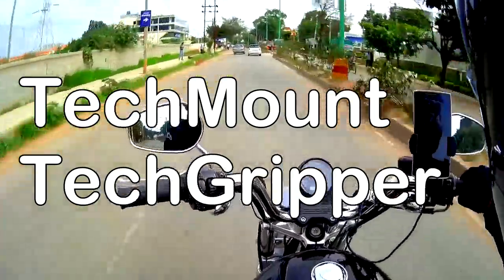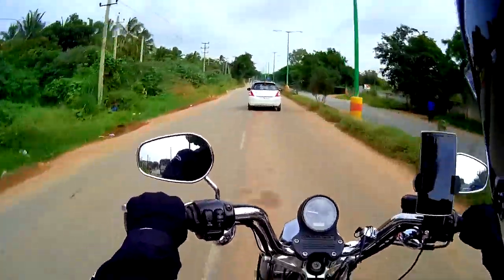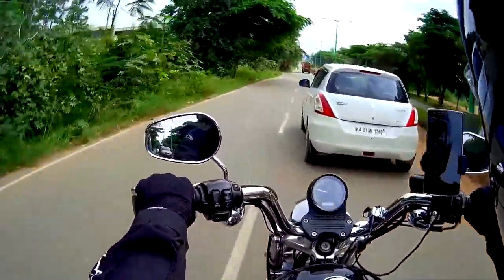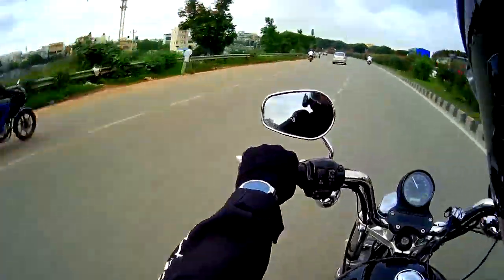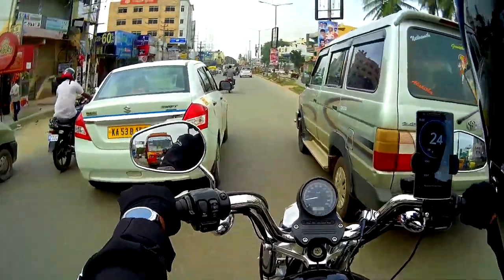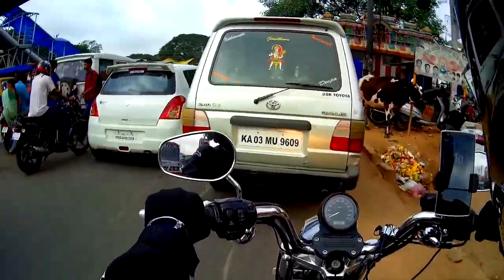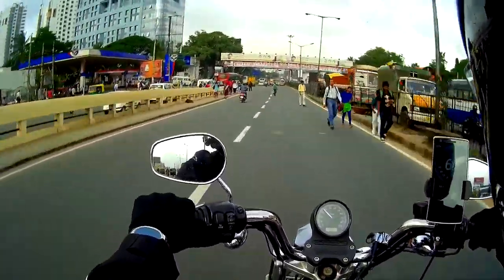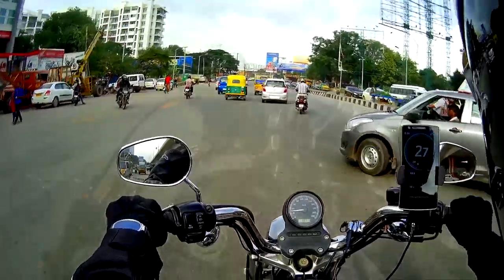Motorcycle Phone Mount & Charging Solution | TechMount TechGripper | Kuryakyn USB Power Source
I show you and do a simple review of my motorcycle phone mount and USB charging solutions.

For the phone mount I use a TechMount TechGripper. It is one of the better known products and I chose it based on user reviews and feedback as I was a little worried about keeping my phone securely mounted while riding, though it's a little on the expensive side. It's been a great boon for navigation while riding. In this video you can see me using it as a GPS speedometer as my bike speedometer has been acting up a little and I wanted to see how bad it was.

For the charging I use a Kuryakyn USB Power Source (Model 1688). Kuryakyn has been a trusted aftermarket parts provider for long, specially for American bikes like Harleys. I went with them because I didn't want to take chances with the quality and reliability of lesser known brands and I liked the design and implementation of the Kuryakyn solution. It has 2 USB ports, one 2 Amp and one 1 Amp, in a very compact form factor that mounts discreetly.

I also show you how to connect this and other power outlets in such a way that they are not always powered on and potentially drain your battery.